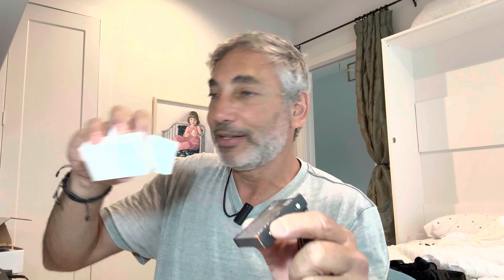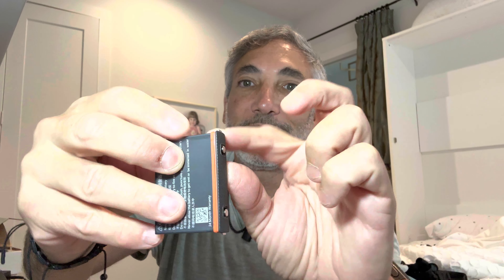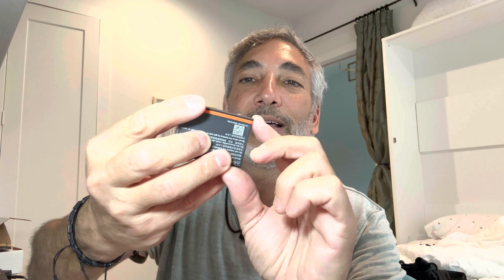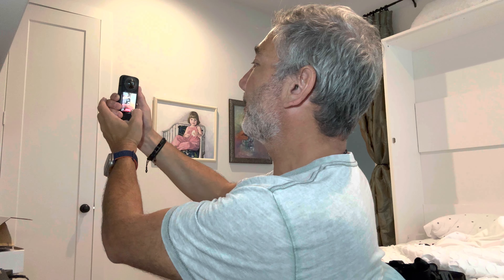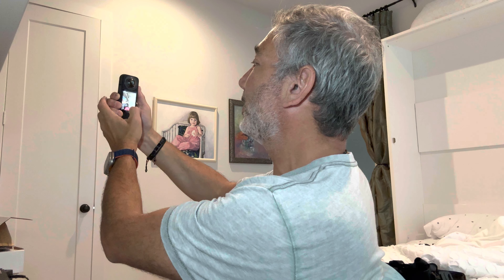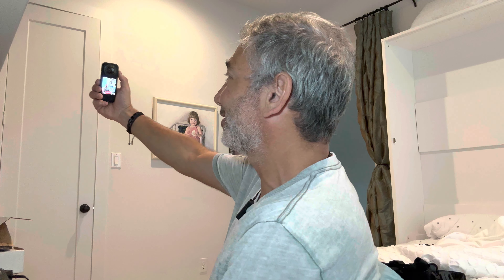2 Insta 360 x3 Battery & Charger Review & Unboxing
2 Insta 360 x3 Battery & Charger Review & Unboxing
2 Packs Replacement Insta 360 x3 Battery 1800mAh and Battery 3-Channel Fast Charge Hub(CINSAAQ/A) compatible with Insta 360 x3 Accessories High Capacity Electric Core (Fully Compatible with Original)